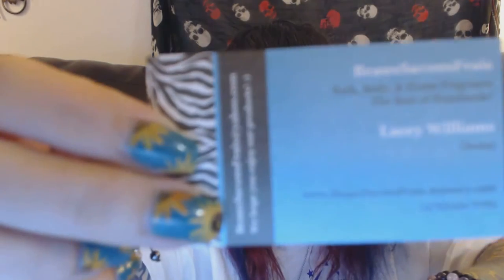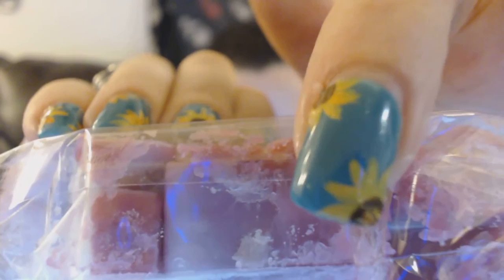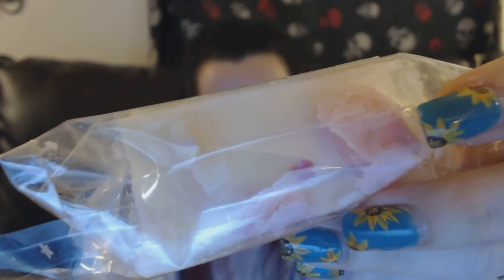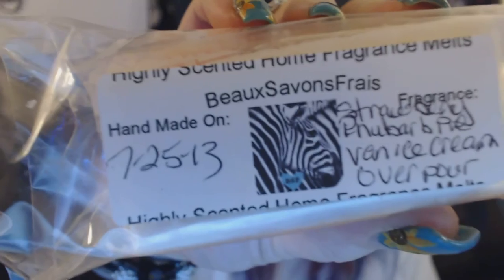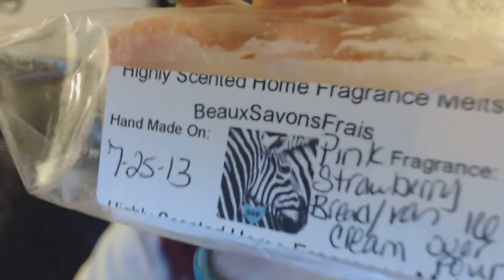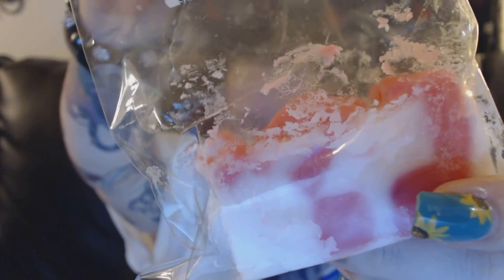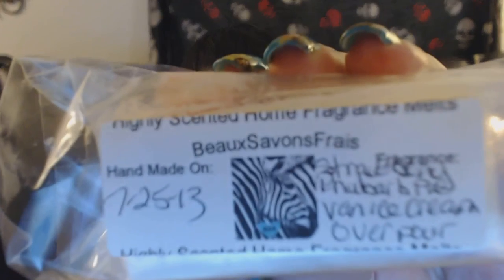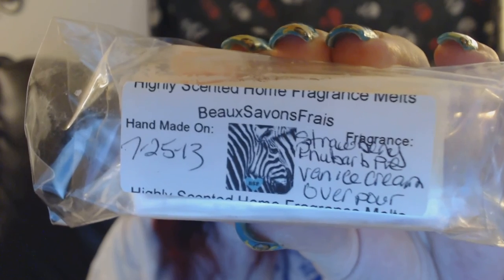BeauxSavonFrais (BSF) Vendor Sold Destash - New Video Layout! (LET ME KNOW WHAT YOU THINK)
**I HAVE PURCHASED ALL OF THESE PRODUCTS OUT OF MY OWN POCKET AND WAS NOT REIMBURSED IN ANY WAY BY THE VENDOR** (more info below)

1. I WILL BE DOING A BRIEF SYNOPSIS AT THE BEGINNING, SHOWING WHAT I RECEIVED AND BRIEF COLD SNIFF. THEN I WILL BE GOING INTO THE MORE DETAILED SECTION OF THE VIDEO WITH THE SCENT DESCRIPTIONS, STORE INFO, ETC. PLEASE COMMENT BELOW AND LET ME KNOW IF YOU LIKE IT THIS WAY? SHOULD I ADD THE STORE INFO TO THE BEGINNING OF THE VIDEO, ETC. THANKS GUYS. ALWAYS TRYING TO IMPROVE AND LOVE YOU!!

BeauxSavonFrais (BSF)
Owner: Lanie (Lacey) Williams